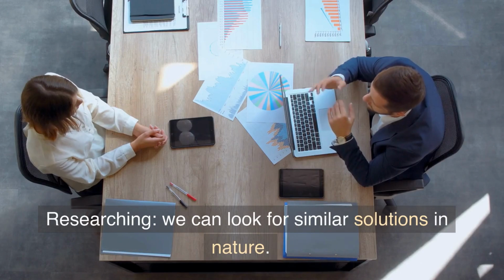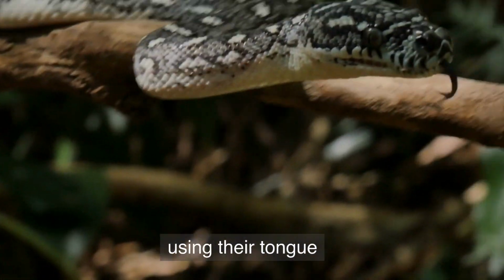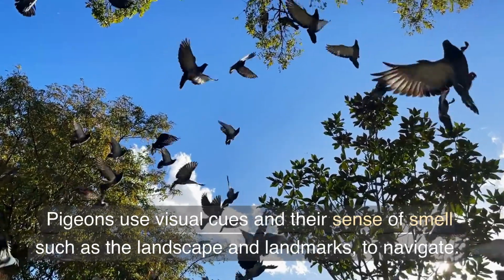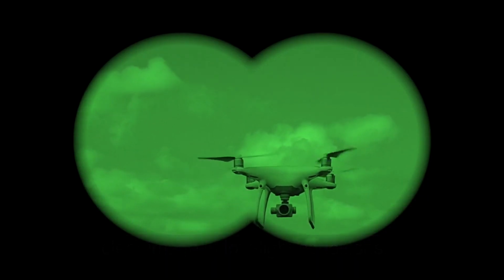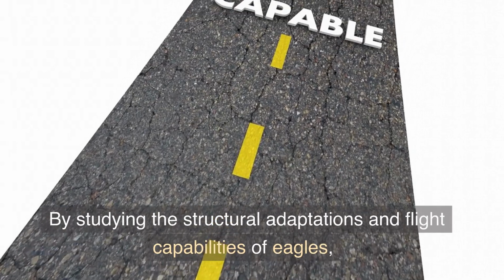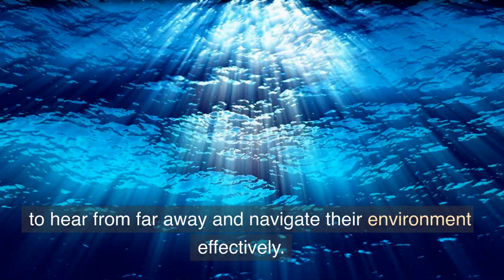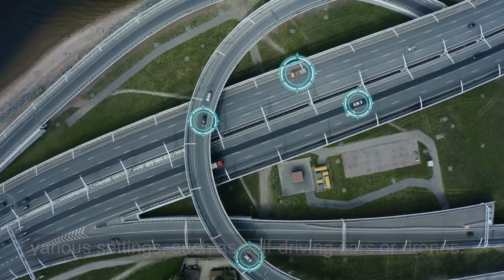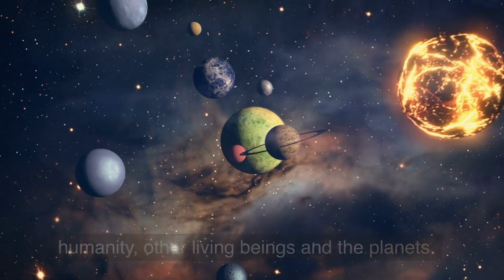Nature vs Innovation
The article discusses biomimicry innovation, which involves studying nature's designs and processes to solve human problems and develop sustainable solutions. It highlights the importance of observing and studying nature to extract principles that can be applied to human technologies. The article provides examples of how biomimicry has been applied in various fields, including robotics, architecture, and energy, and explores specific natural phenomena that have inspired human innovation. It outlines the key steps involved in the biomimicry innovation process and emphasizes the potential of biomimicry innovation in building a more sustainable future.

Join us as we explore the exciting potential of biomimicry innovation and the fascinating insights that nature can offer to help us build a more sustainable future.